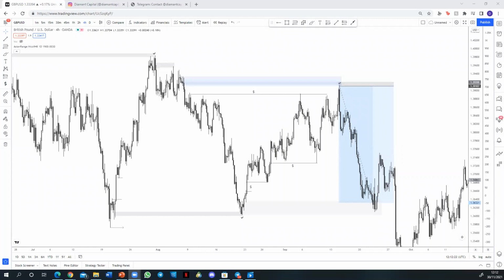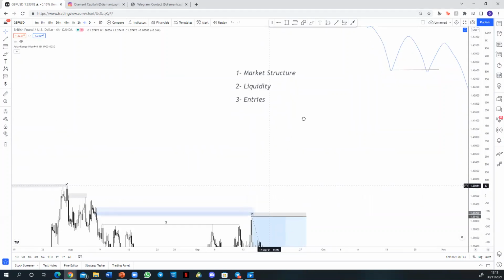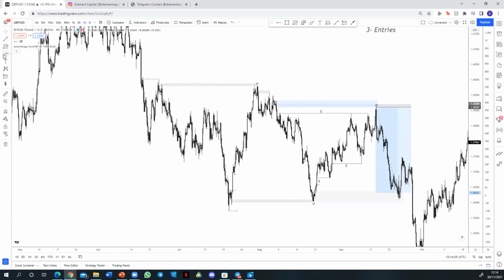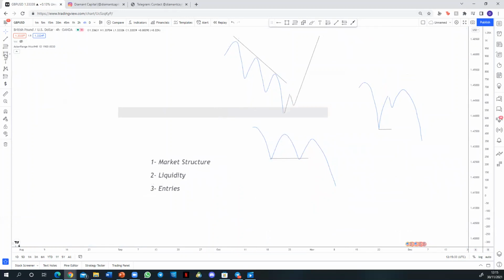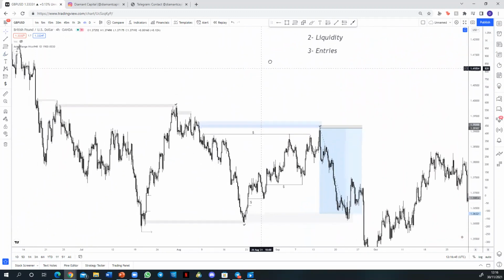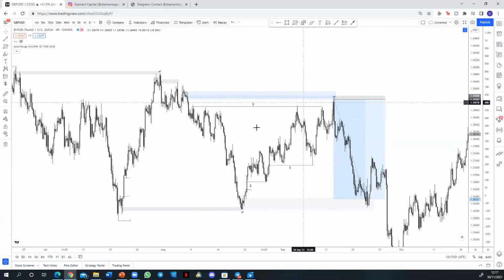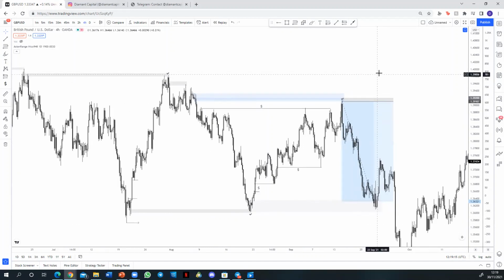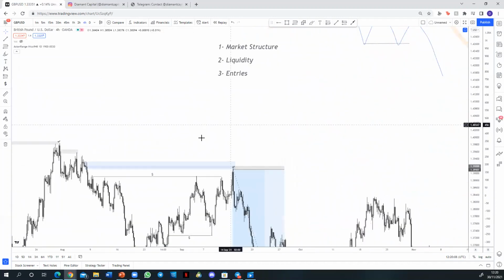Ultimate Beginner's Guide to Smart Money Trading / Smart Money Concepts / Institutional Trading